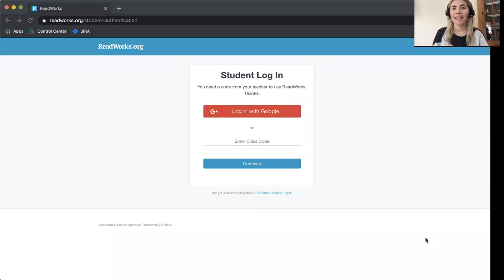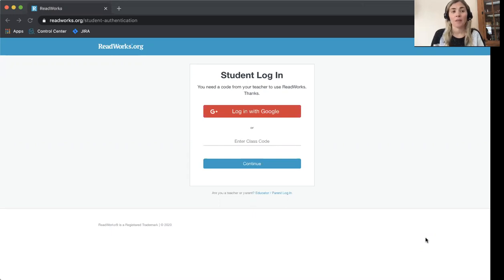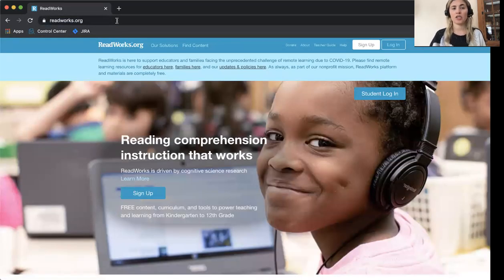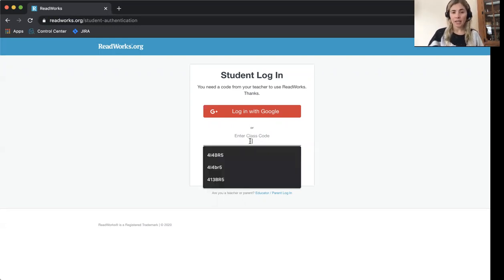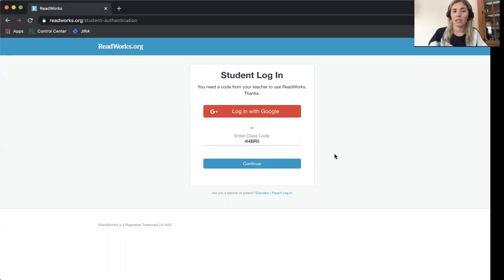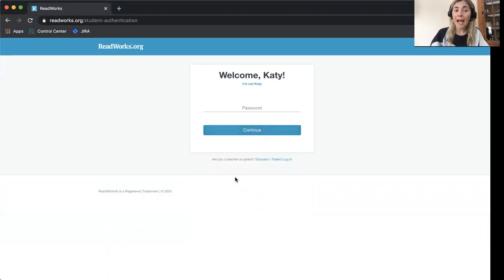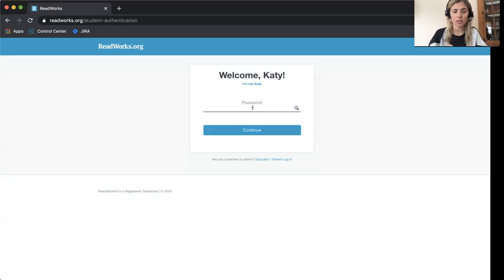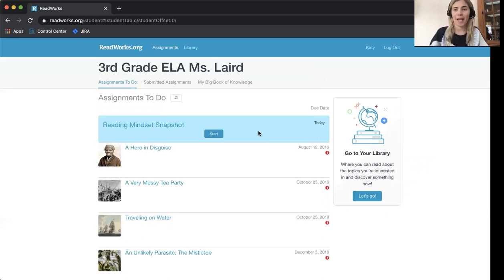Student Log In Roster Class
This is a video to show students how to log in to ReadWorks if their teachers (parents, friends, etc.) have created a ROSTER class